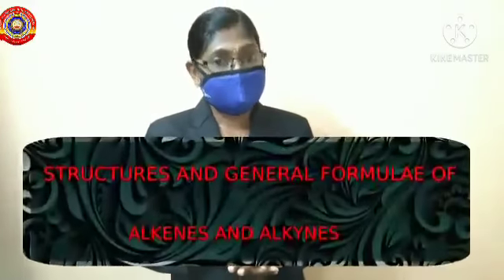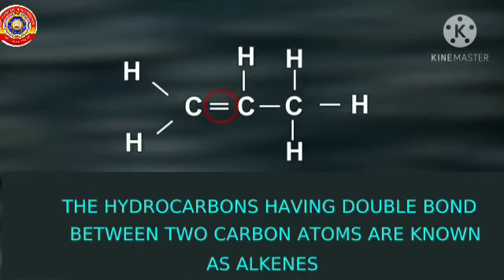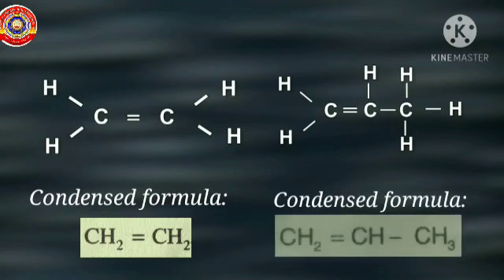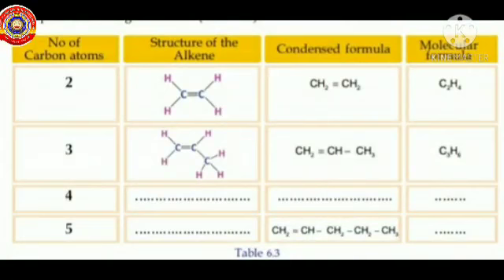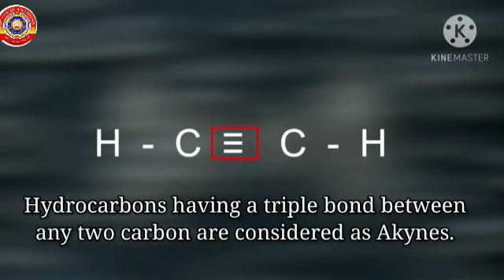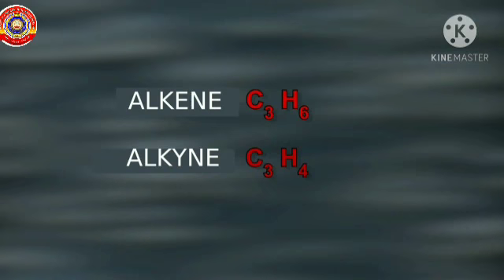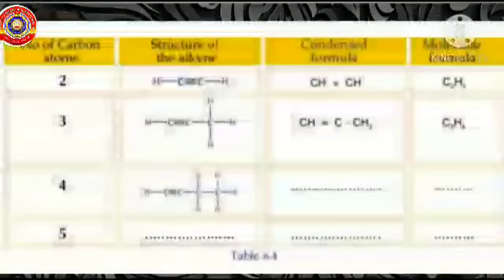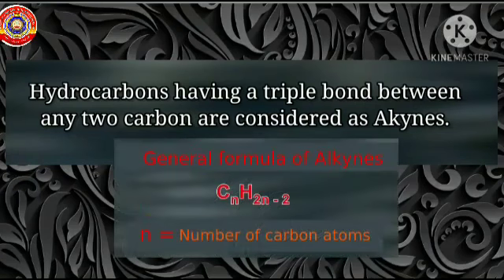Standard 10 Chemistry Chapter 6 Nomenclature of Organic Compounds and Isomerism Part 2